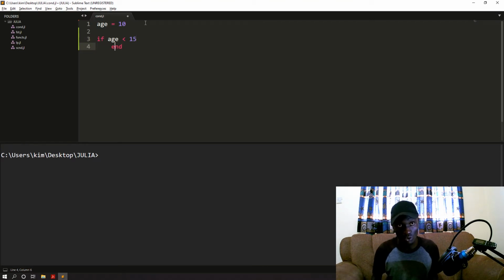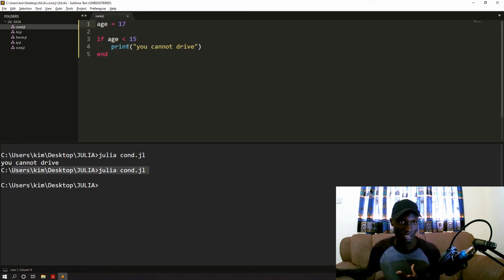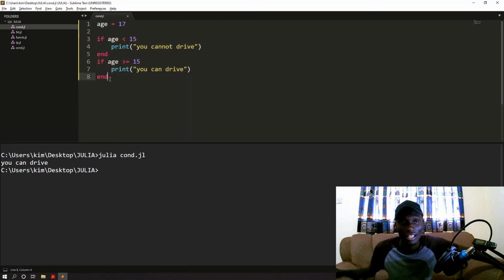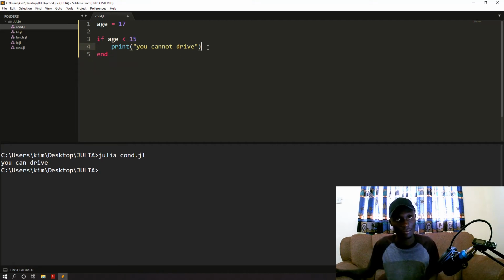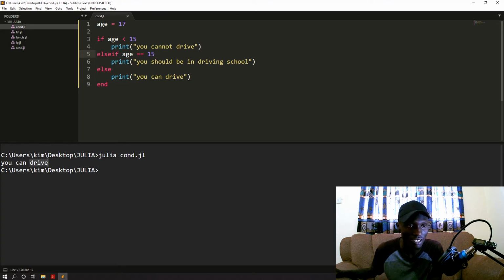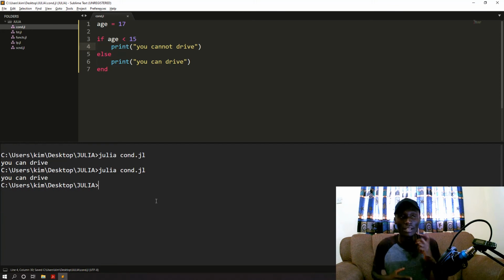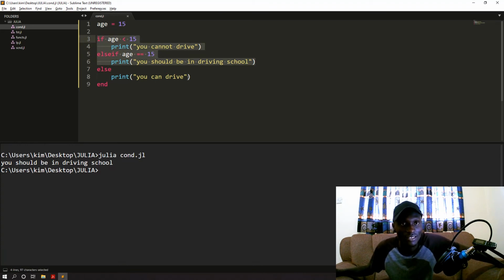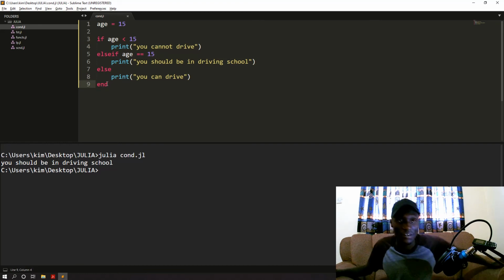p12 introduction to Julia.conditions in julia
In this video we cover julia conditions that is if else statements in Julia